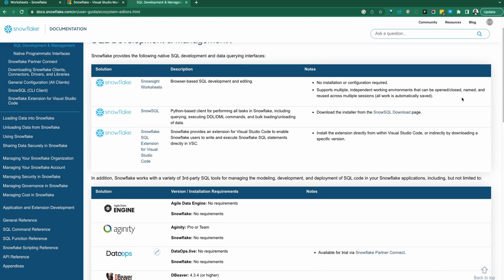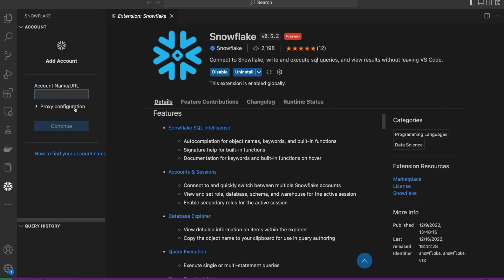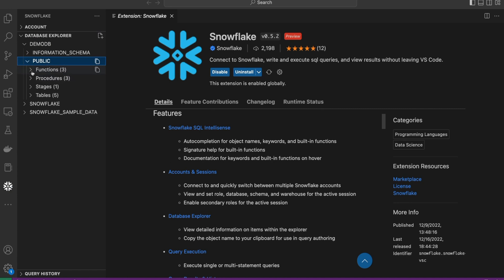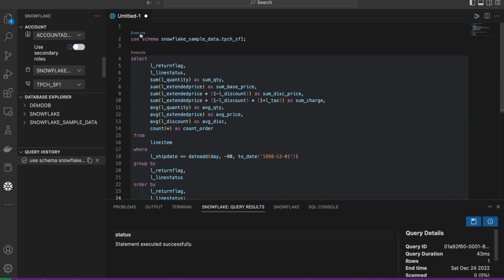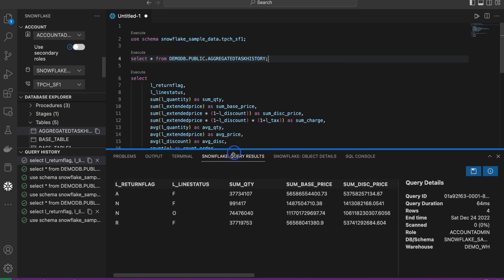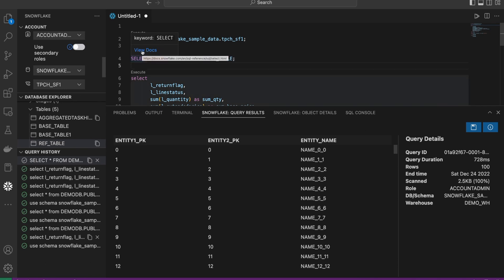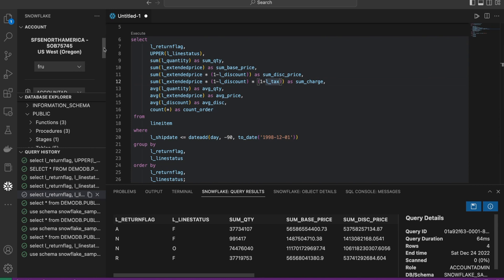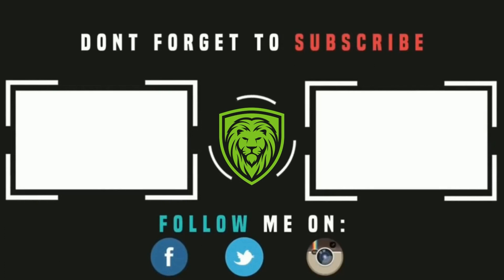Snowflake Demo // VSCode (Visual Studio Code) Extension For Snowflake - FULL DEMO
Did you know that Snowflake provides a powerful extension for Visual Studio Code (VS Code) to enable Snowflake users to write and execute Snowflake SQL statements directly in VS Code? Try it today

DESK TRIPOD

➥➥➥ RESOURCES ➥➥➥

➥➥➥ SUPPORT ME ➥➥➥

▶ BitCoin -  1GD3VDJevws36GCdJUAprYeSwbNFWMMNyV
▶ LiteCoin -  0x79c860E482B303d89dbeAA022199a1105c506a26
▶ BitCoin Cash -  1GD3VDJevws36GCdJUAprYeSwbNFWMMNyV
▶ Ethereum -  LPVZFyUpJWKKZpkF52pJKNT67xDqXGaxqM

Mail:
Inspired Nation, LLC